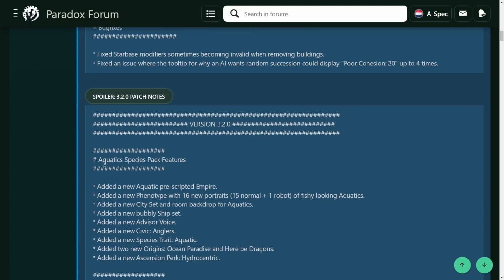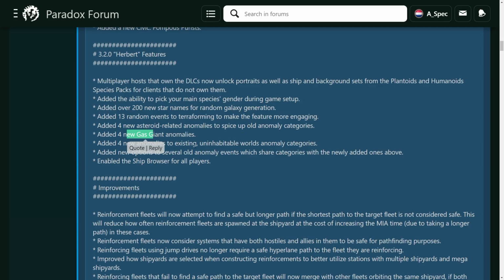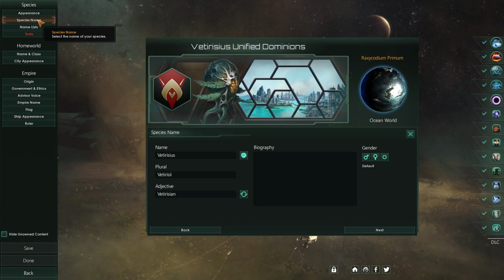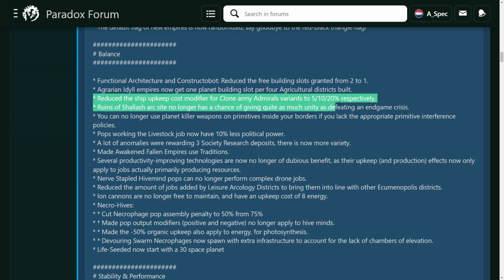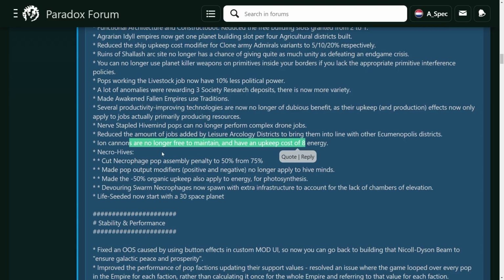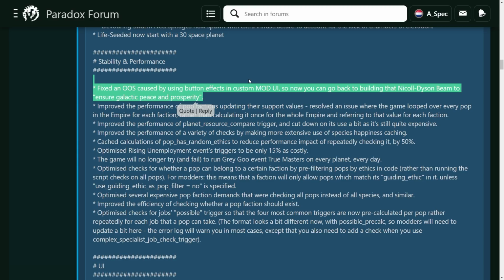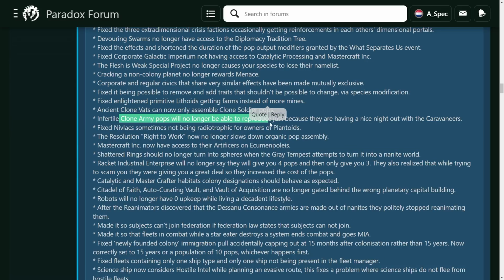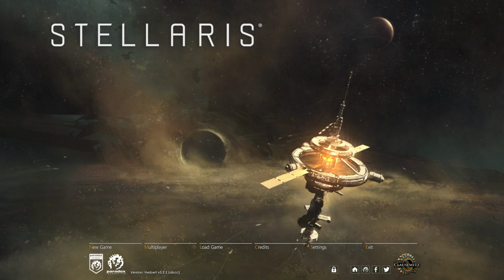Stellaris 3.2 Herbert Patch Review (Gigastructure Reference Inside)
With the release of Aquatics, we of course have the new accompanying 3.2 Herbert Patch. Named after Frank Herbert who is famous for writing a book series about a desert world, having him the lead name for a pack primarily about ocean life makes perfect sense. Right? Right. Anyway, time to grab a drink, we're ''diving'' into the 3.2 patchnotes. There's a bunch of good stuff in here. Also fixed broken things that I wish I found before.

Video Title; Stellaris 3.2 Herbert Patch Review (Gigastructure Reference Inside)